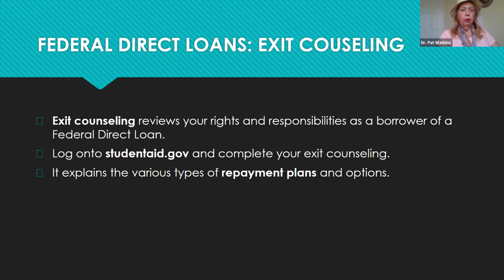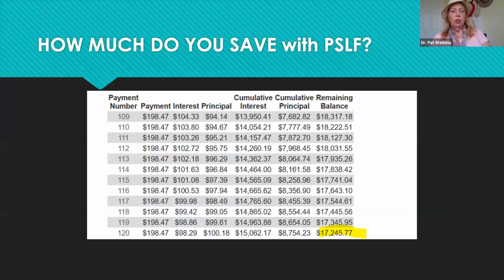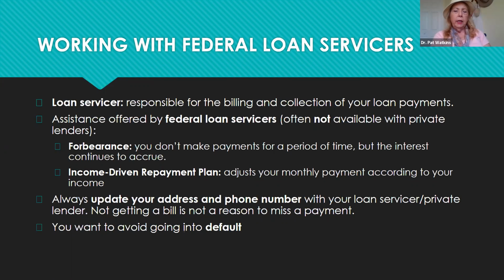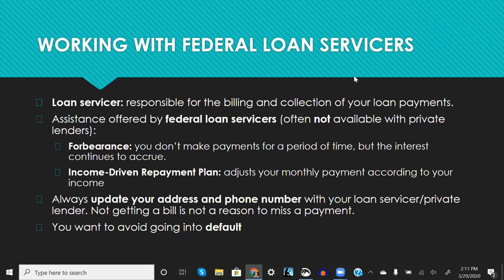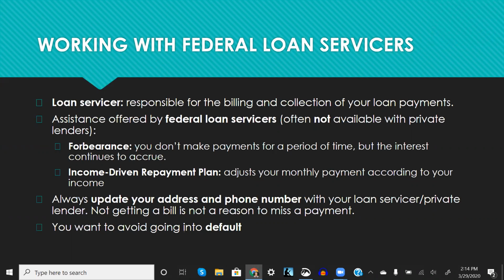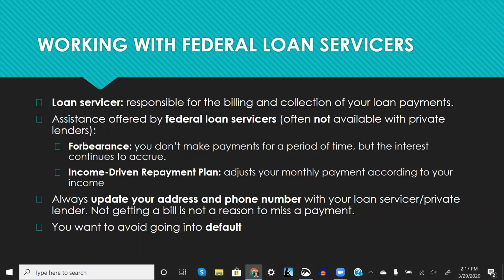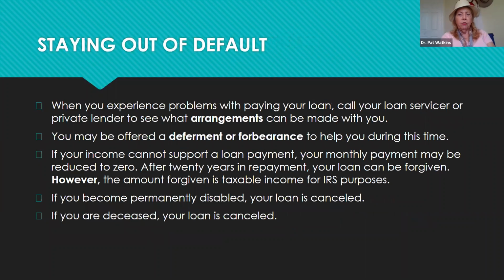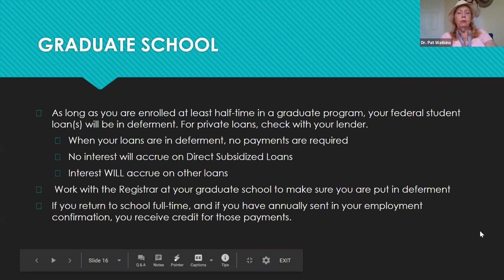Senior Series 2020: Money | Student Debt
Dr. Pat Watkins from Eckerd College's Financial Aid Office educates seniors on the ins and outs of student loan debt.